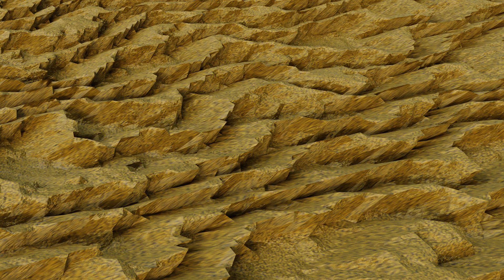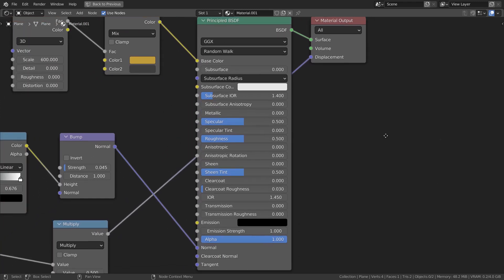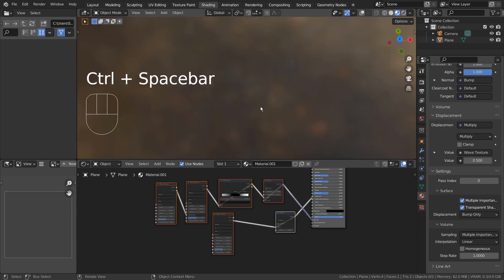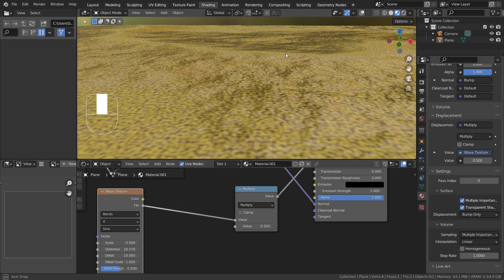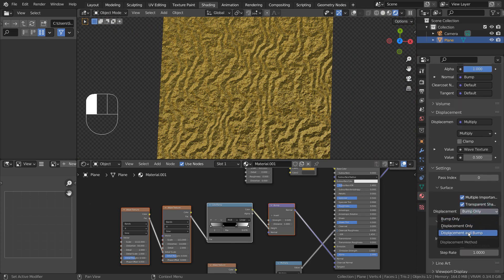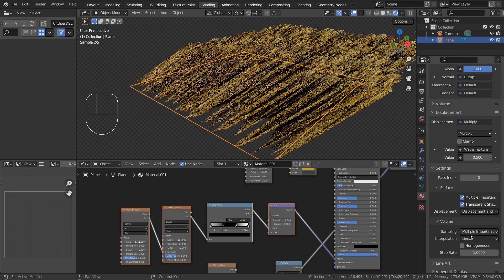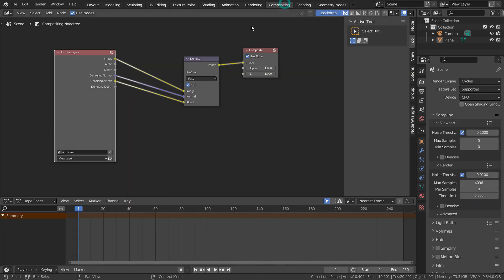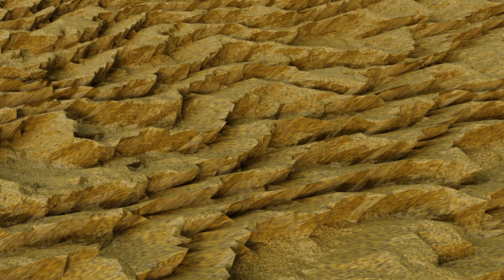Blender Tutorial - Texture node based mesh